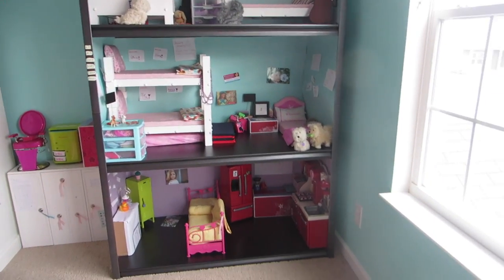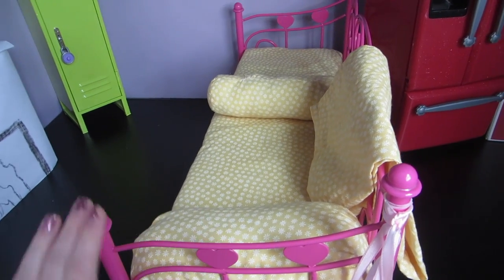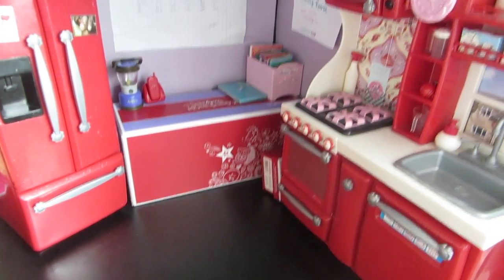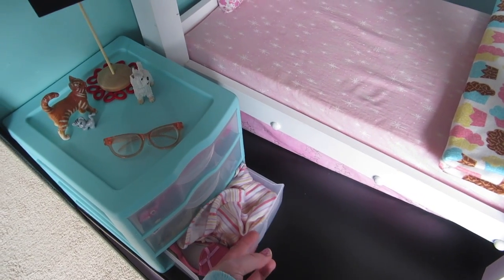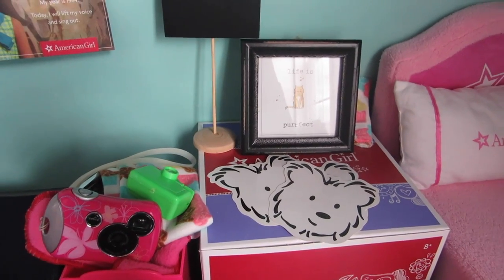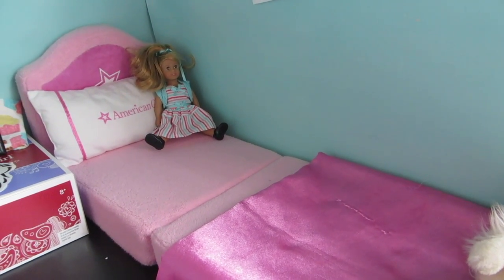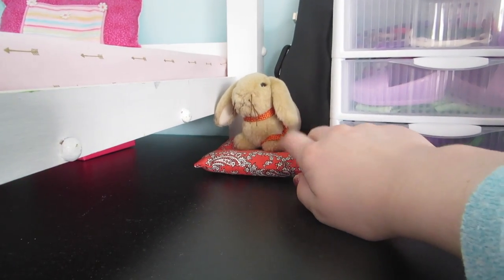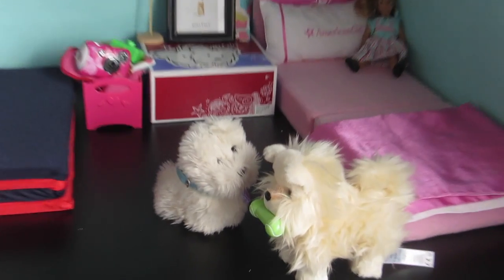Dollhouse Tour 2017 | dollsof2008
I wanted to to do an April Fools video, but I didn't have time, and I wanted to come up with something that isn't cliche.

Shelves: garage shelves from Costco
Walls: heavy weight poster paper from Target
Paint: Home Depot

Hey, I'm Kayla!

I have 10 dolls: Ruthie, Lanie, Kit, Jenna, Mia, Grace, Abby, Harper, Kenzie and Alexis!

Please note: I do not to "sub for sub" or anything like that.

Thanks, Kayla :)